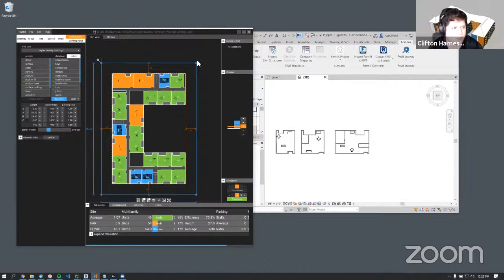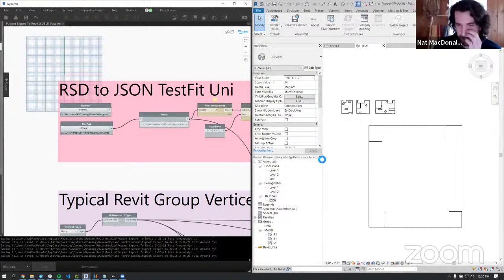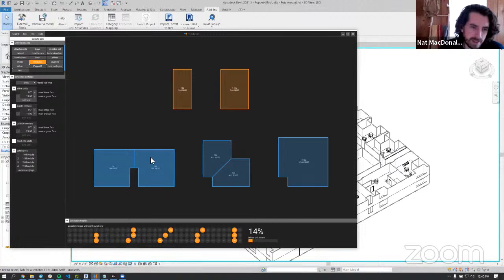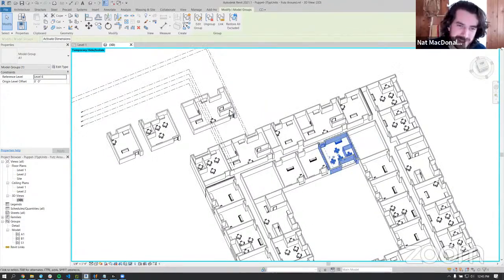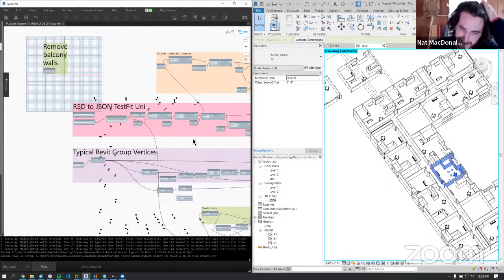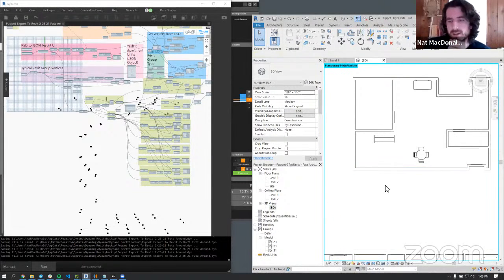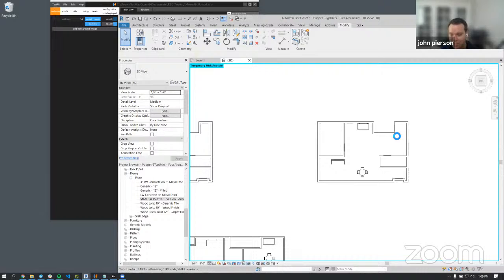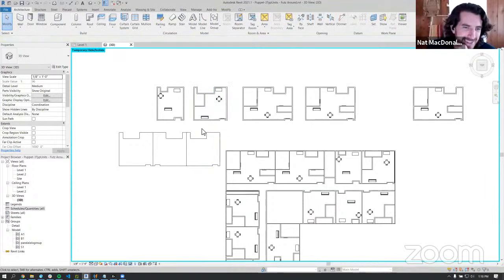TestFit to Revit with Dynamo // Nat MacDonald & Clifton Harness Working Session I